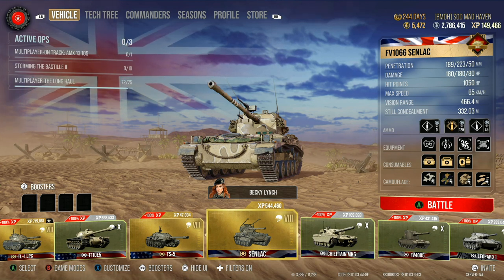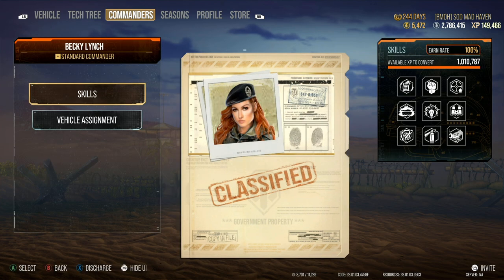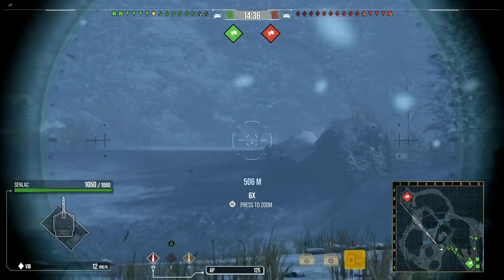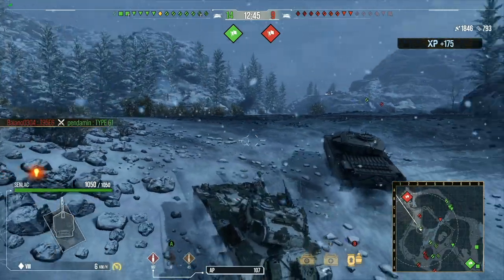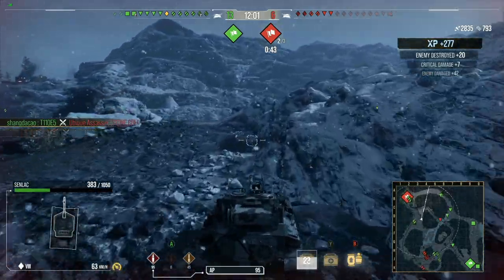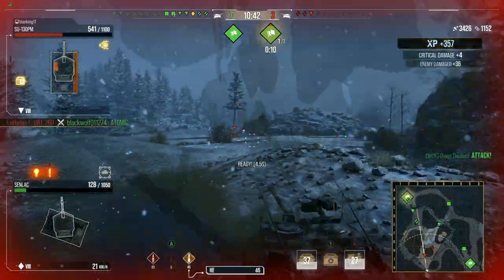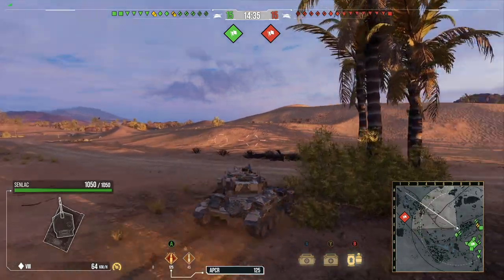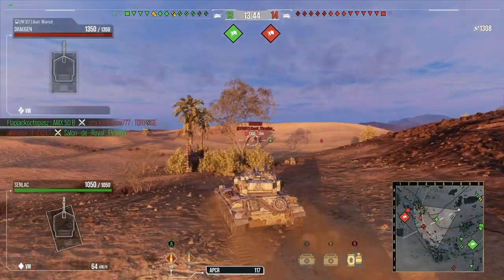8300 DPM SENLAC wot console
its broke